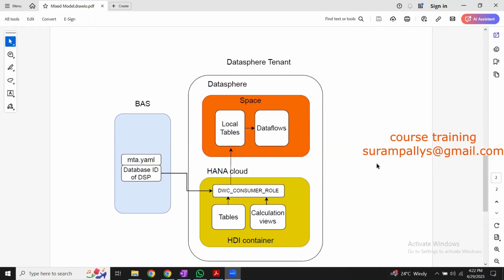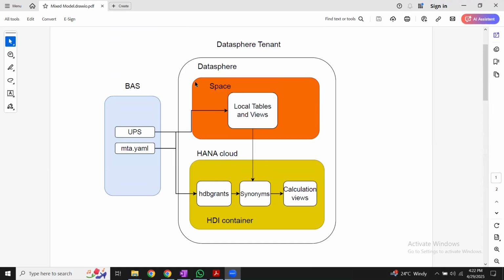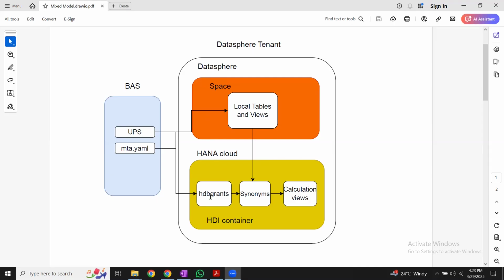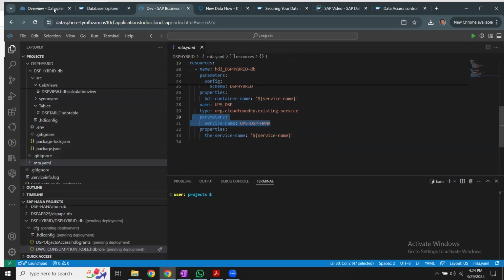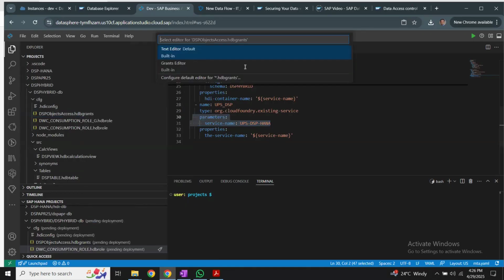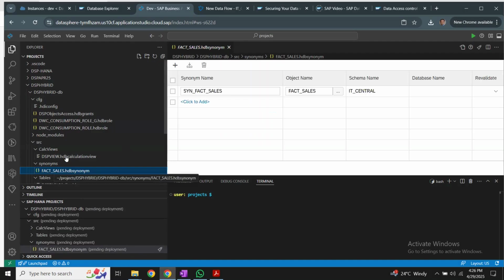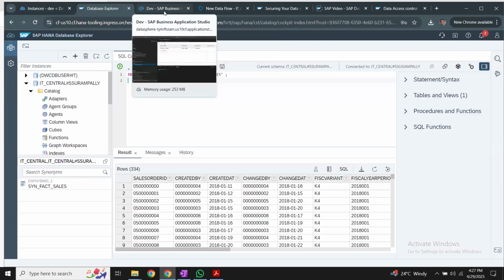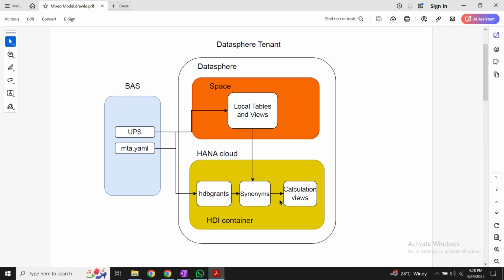DSP HANA cloud Hybrid model - Part 2 of 2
Consuming Datasphere objects in HANA cloud HDI container